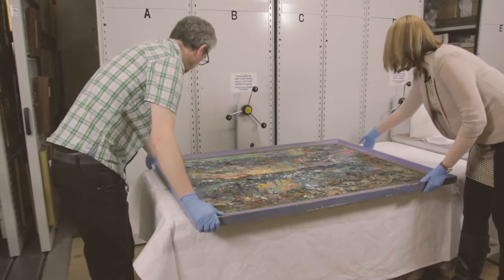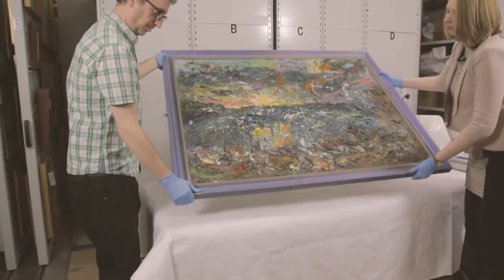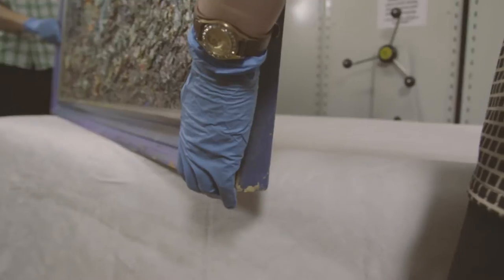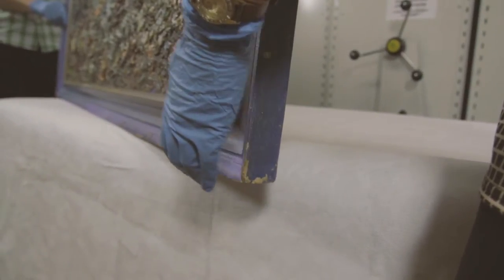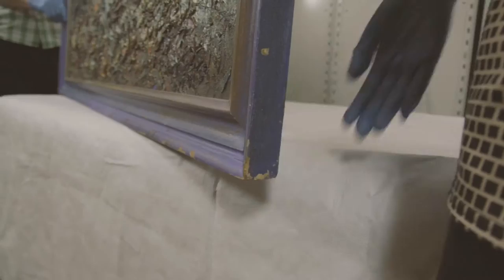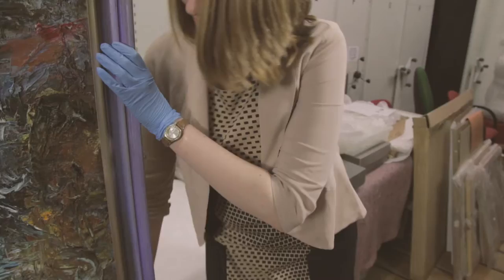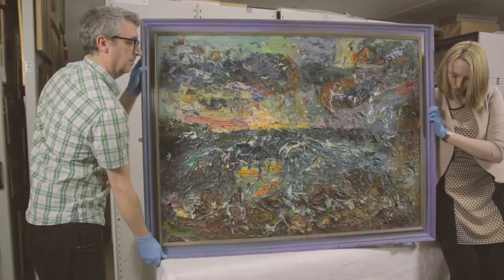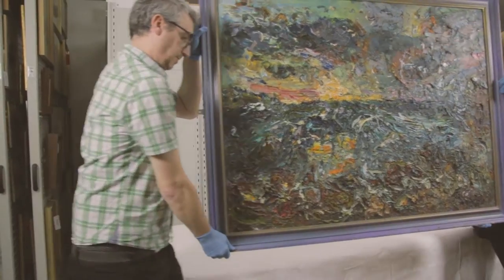Moving a Large Painting with Two People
A short instructional film for museums and art galleries about the safe handling and best practice when moving a large painting with two people.